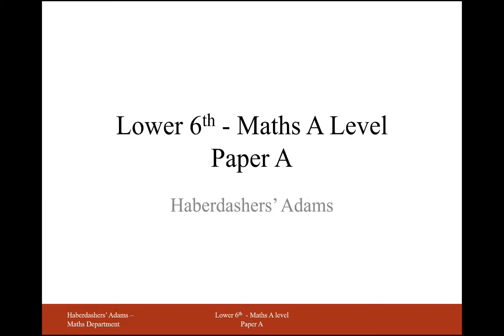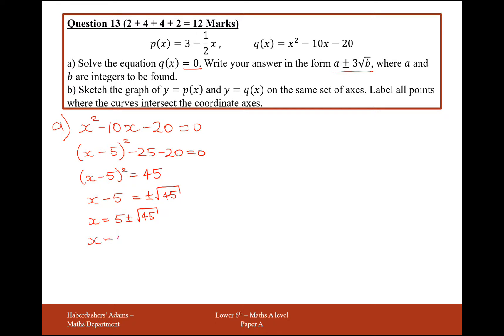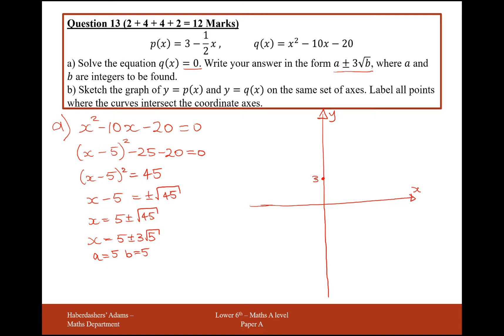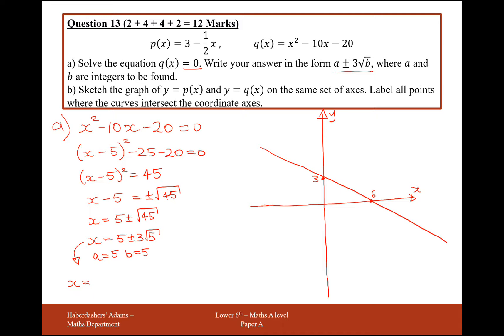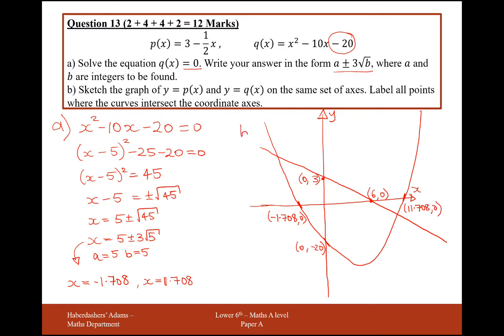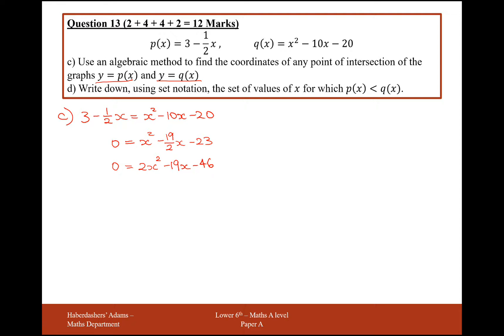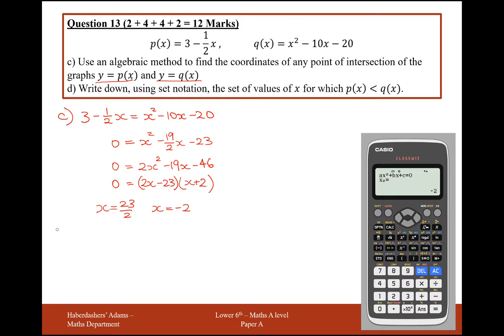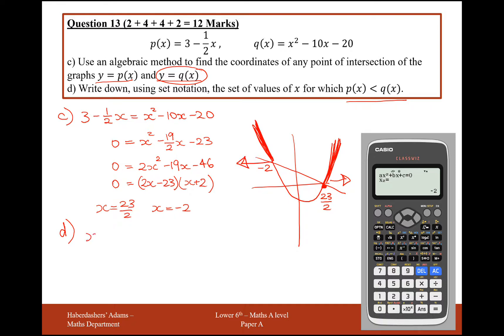AS Maths - Pure - Practice Paper A - Q13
Quadratics
Inequalities
Graphs